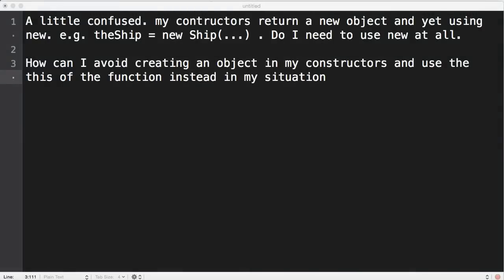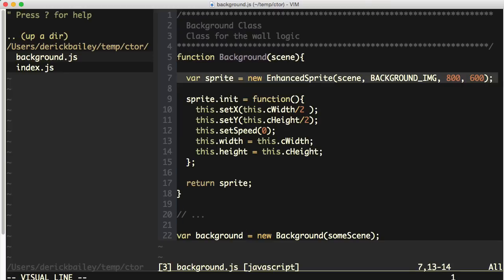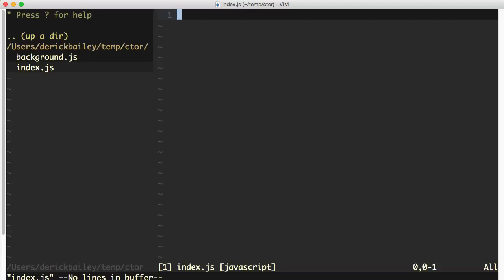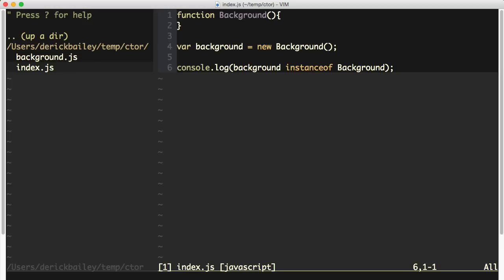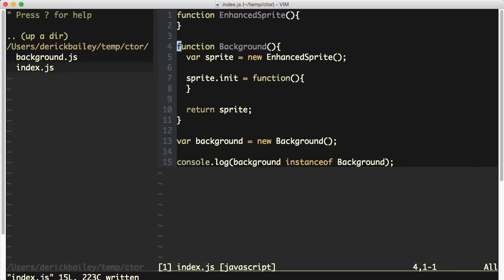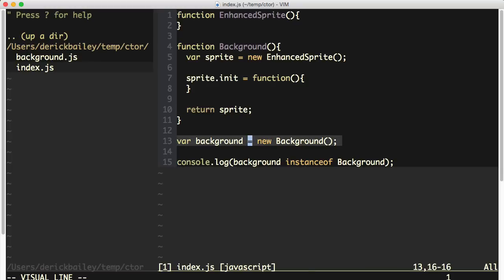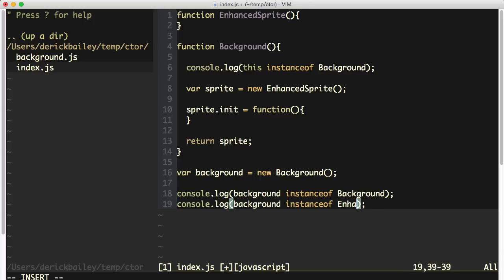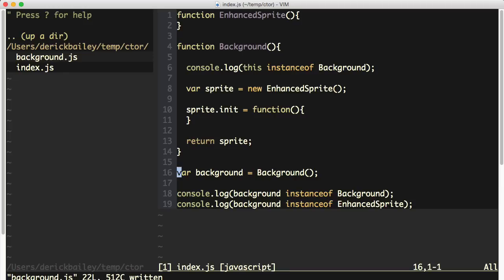Returning An Object From A JavaScript Constructor Function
WatchMeCode Q&A Episode 5: Returning An Object From A JavaScript Constructor Function?

In this short Q&A episode, I answer a question that a friend of mine sent me. He wanted to know why his constructor function was creating a new object and returning that, instead of using the object that his constructor function was creating.

In answering his question, I'll show you how to take advantage of JavaScript object creation with constructor functions, how the new keyword gives you an object instance, and how that object instance can be thrown away with the "return" keyword.

You'll also see some useful benefits of this pattern, as a factory function, and whether or not you need to use the "new" keyword with the wrapping function.

If you'd like to know more, be sure to check out the JavaScript Fundamentals screencasts